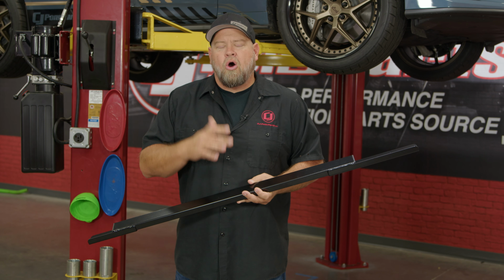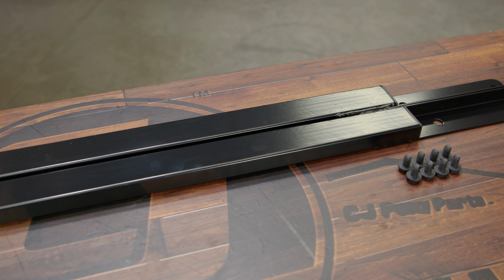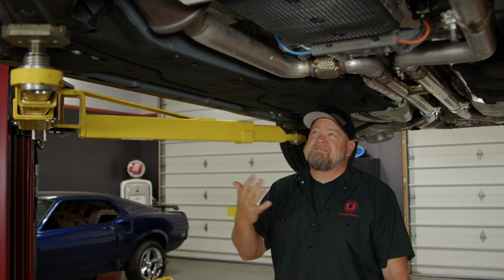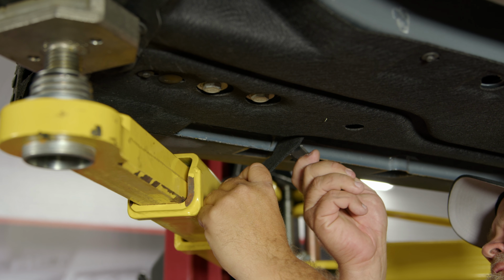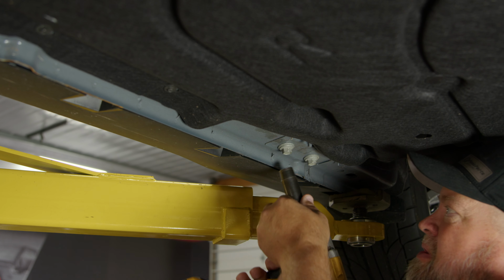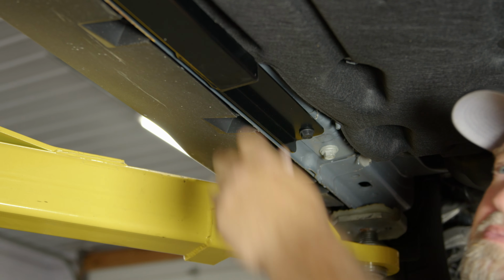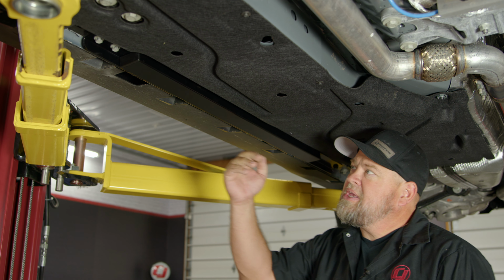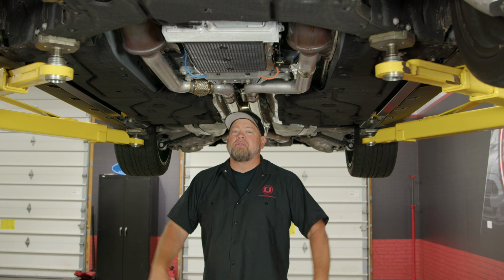2024 Mustang | Jacking Rails help your Mustang get up in the Air with Ease!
🎁 Check out our current giveaways and enter to win awesome prizes, incredible vendor products, and more!

These Accelatec Jacking Rails allow you to easily lift your Mustang anywhere along the rail.  Protect your underside and make jacking up your car much simpler.